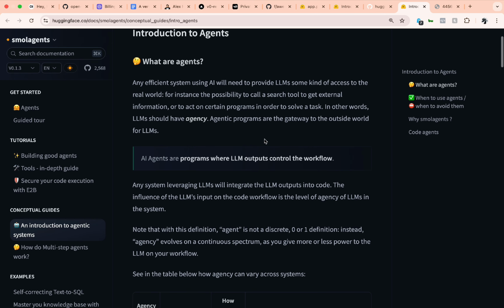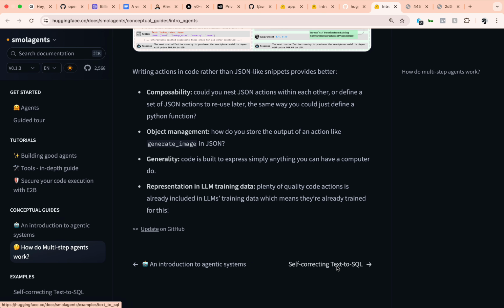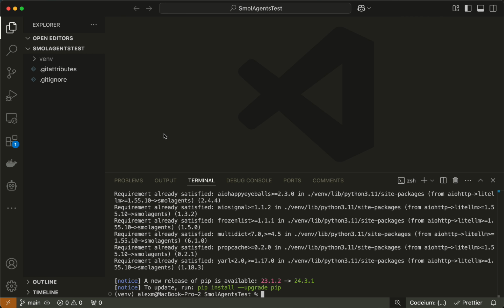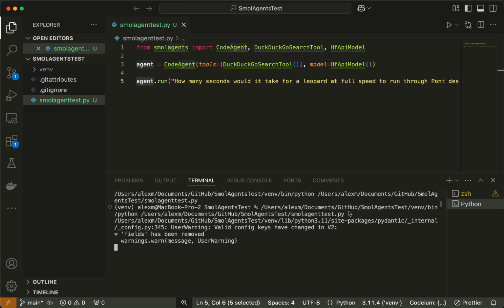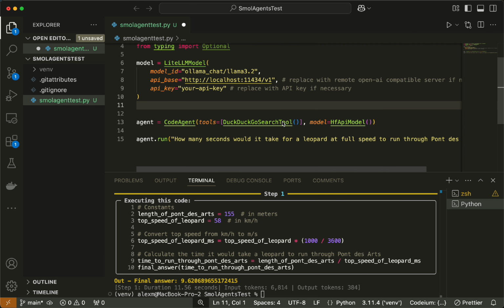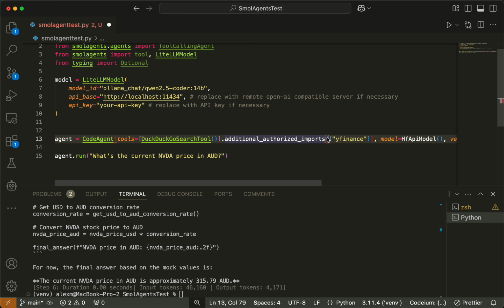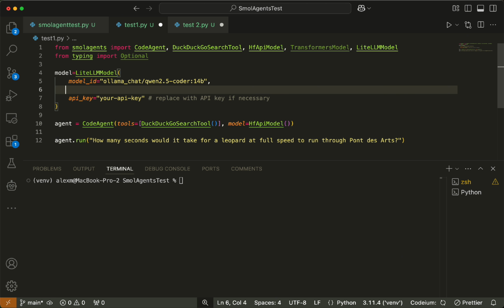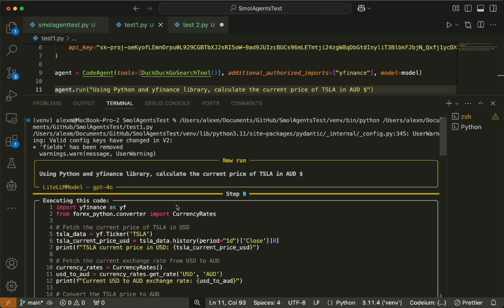SmolAgents: How to Build Your Own Agentic LLM Flows!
In this video, we’re diving into Hugging Face’s new lite agentic flow framework with SmolAgents to explore how you can build your own Agentic LLM Flows from scratch! 🛠️ Whether you’re curious about the concept of agentic flows or want to get hands-on with building one, this video is for you.
(Quick edit: Agentic flows are not reactive as I said, they utilise ReAct framework which is Review and Action to review the output of each step to see how it answered the user input, and if not answered will generate a new action)

🌟 What You'll Learn:

What Are Agentic Flows? A beginner-friendly intro to agentic flows and their role in AI systems.
Getting Started with SmolAgents: How to utilize this lightweight framework from Hugging Face.
Code-First Approach: A step-by-step guide to creating and iterating on agentic flows in a Python environment.
Hands-On Examples: Learn how to answer questions that require mathematical or logical instructors and build scalable flows for your needs.
This video is perfect for developers, AI enthusiasts, and anyone excited about pushing the boundaries of language models with tools like Hugging Face and SmolAgents.

📌 Chapters:
0:00 – Introduction to Agentic Flows & SmolAgents
1:40 – Setting Up SmolAgents?
2:50 – Running SmolAgents Agentic Flow